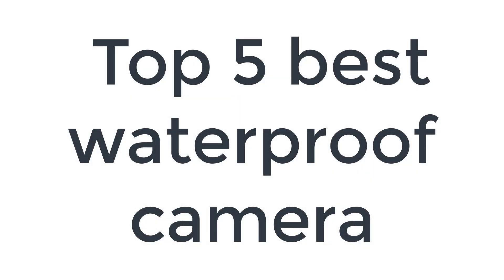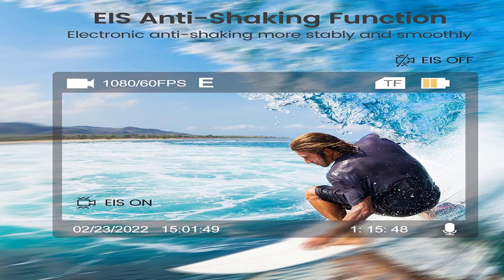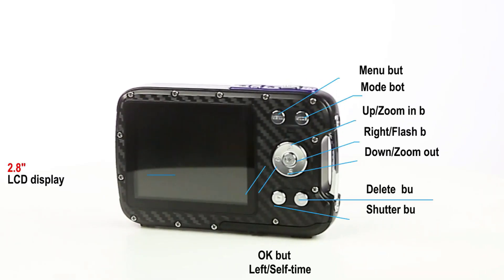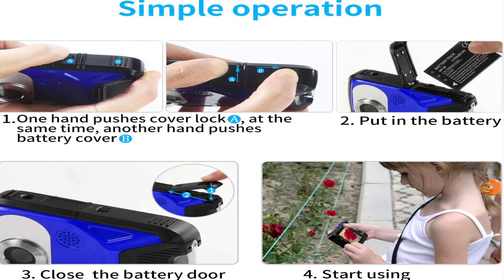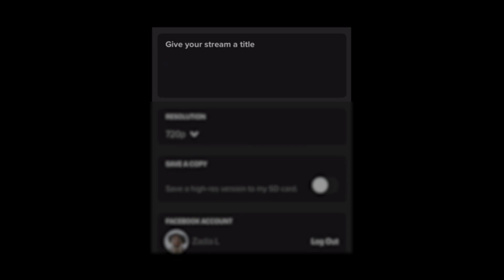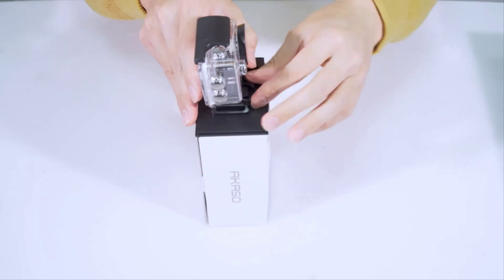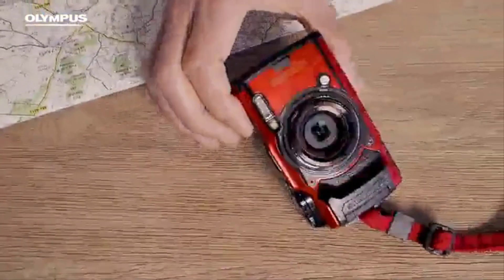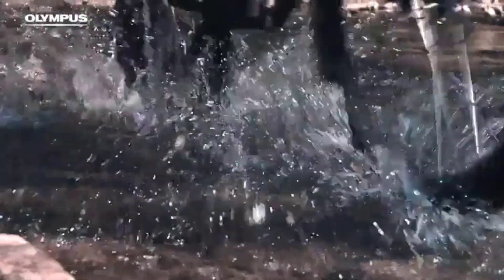Best waterproof camera for Vlogging, vacation 2023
No 5 Action =

No 4 Pellor =

No 3 gopro hero =

No 2 akasoek7000 =

No 1 olympus =